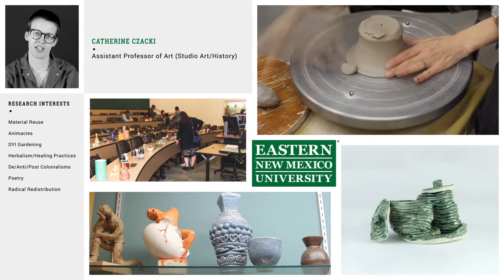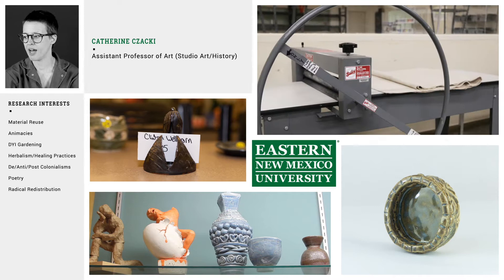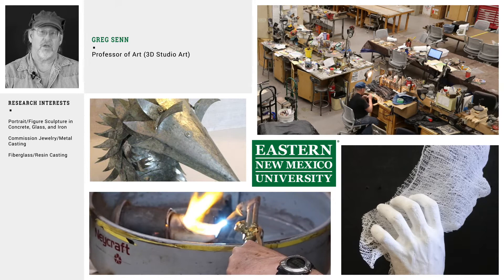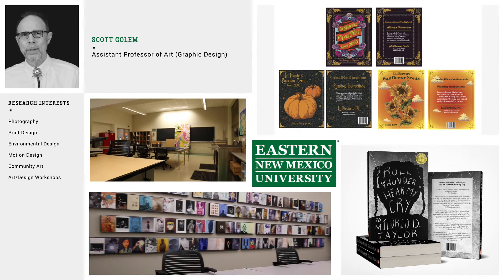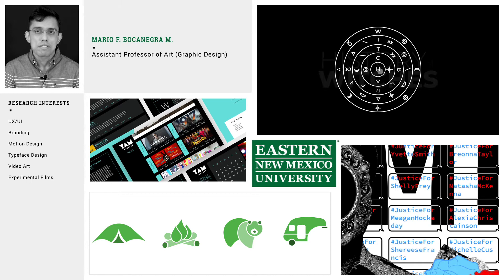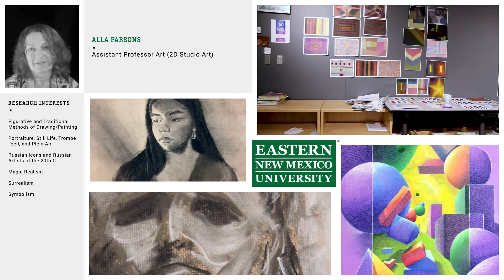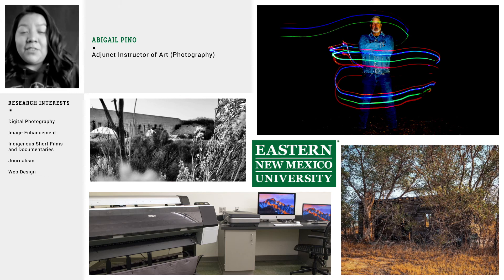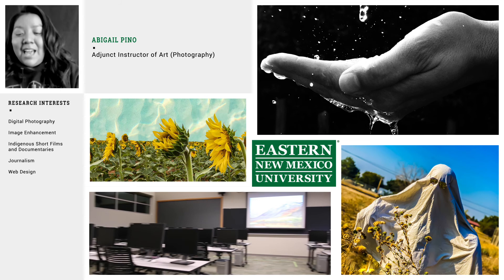ENMU Visual and Design Programs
Join us as we showcase or visual and design programs in the ENMU College of Fine Arts